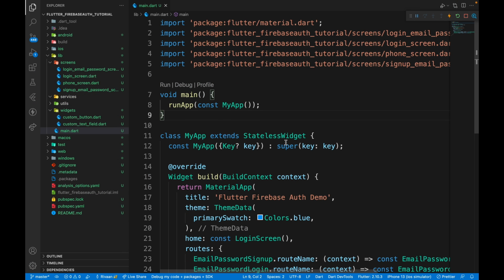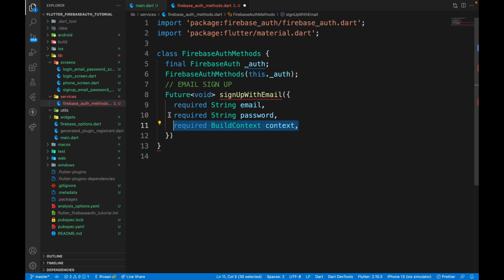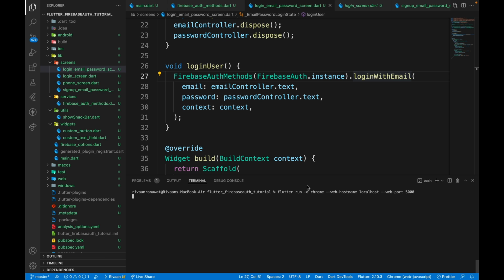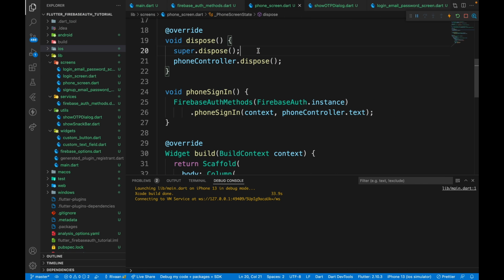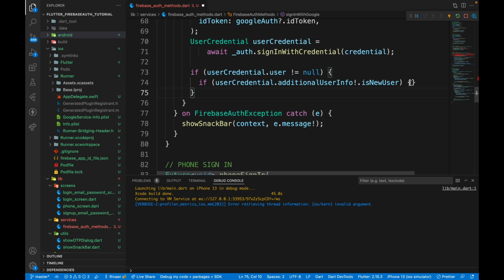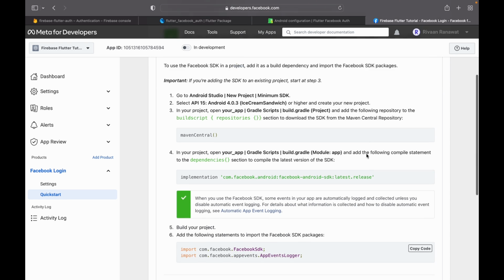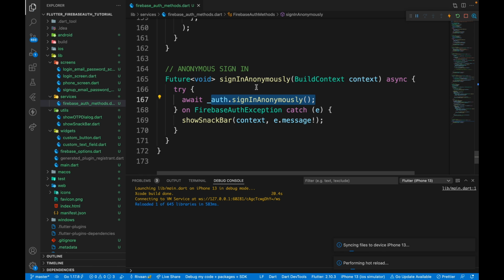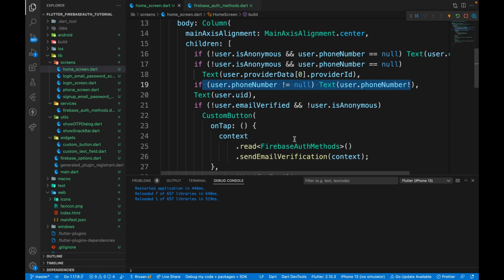Flutter Firebase Authentication Tutorial For Beginners [2023] - ALL Signup/Login Methods Included!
Learn about Firebase Authentication with Flutter that includes Email/Password Signup & Login, Google Sign In, Facebook Sign In, Phone Verification, FlutterFire CLI & State Management using Provider which works on Android, iOS and Web!

Firebase Auth Version: 3.3.14

Timestamps:
(00:00:00) Introduction
(00:00:33) Starter Project
(00:03:25) Connecting to Firebase
(00:12:07)  Email Password Signup
(00:20:37) Email Verification
(00:23:00) Email Password Login
(00:28:12) Phone Sign In
(00:46:13) Google Sign In
(01:02:08) Facebook Sign In
(01:20:23) Anonymous Sign In
(01:21:34) State Management
(01:29:17) Displaying User Details
(01:32:03) Sign out
(01:33:10) Delete Account
(01:34:25) Conclusion